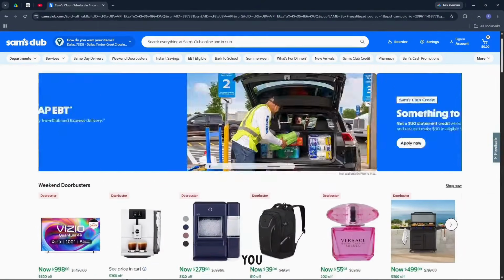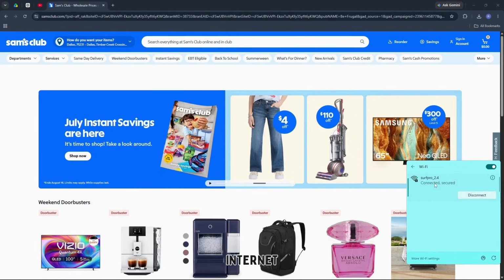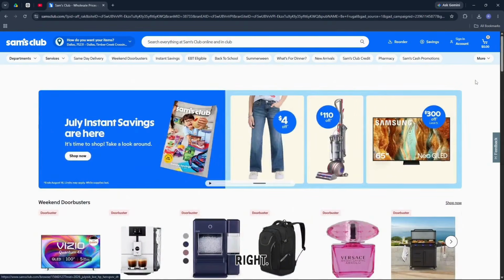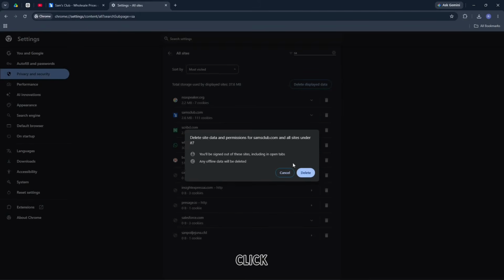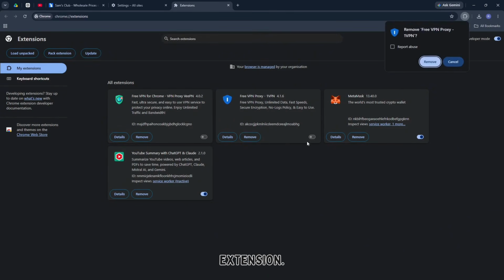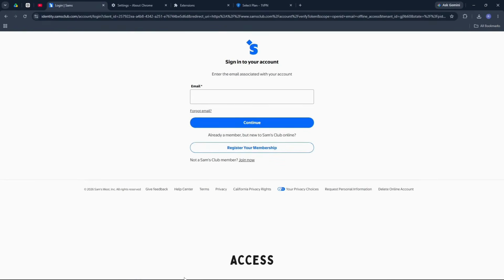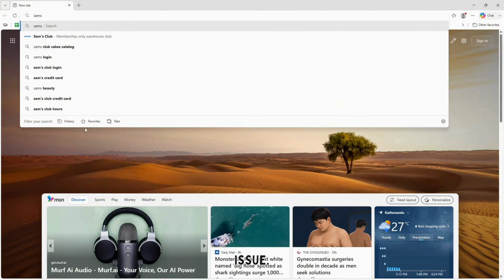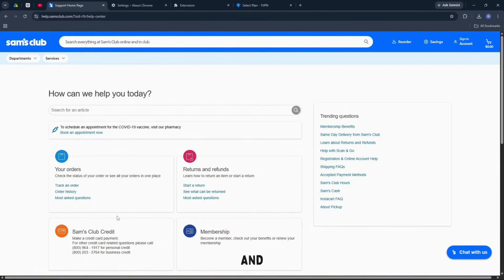How to Fix Sam's Club Website Not Working 2026 | Site Error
Learn how to fix the Sam's Club website not working in 2026. If SamsClub.com won't load, gets stuck, shows an error, or certain pages aren't working, try these quick fixes.

First, refresh the Sam's Club website and check your internet connection. Try opening the site in a different browser or an incognito/private window.

Clear your browser's cache and cookies, then restart the browser. Make sure JavaScript is enabled, since Sam's Club's Help Center notes that its site requires JavaScript and sufficient browser features.

If the website still isn't working, try another device or network. You can also check the Sam's Club Help Center for account, ordering, and website support.

Quick Tip: If SamsClub.com works on another device or browser, the issue is likely related to your browser settings, cache, extensions, or network.

Timestamps

0:00 – Introduction
0:06 – Check Internet Connection
0:16 – Refresh Sam's Club
0:26 – Try Another Browser
0:37 – Use Incognito Mode
0:48 – Clear Cache & Cookies
0:59 – Check JavaScript
1:09 – Disable Extensions
1:19 – Restart Your Device
1:29 – Try Again
1:37 – Done